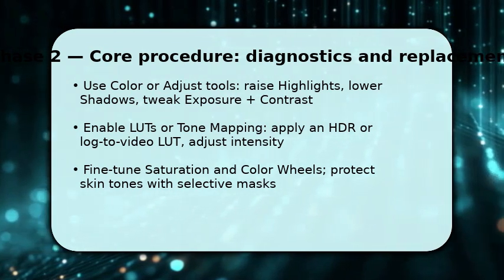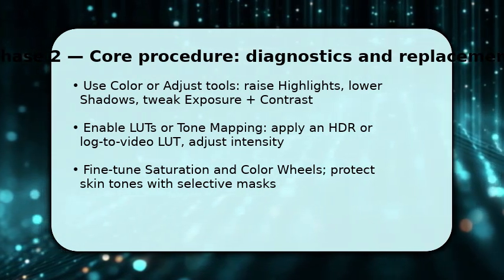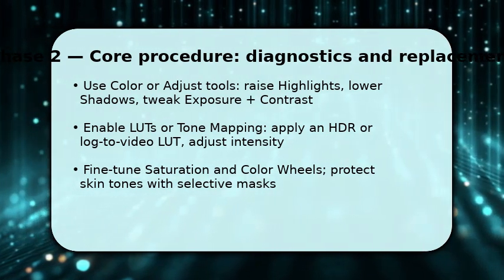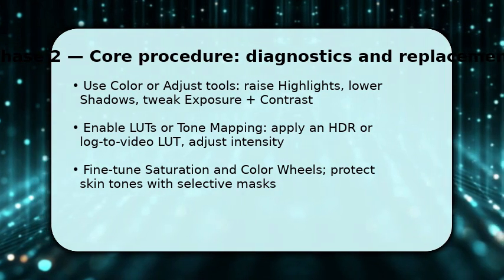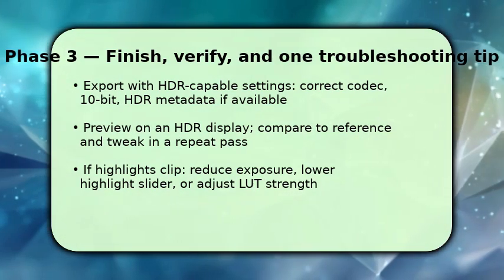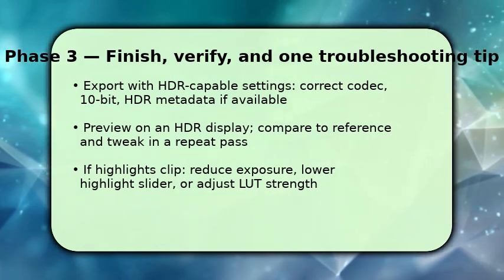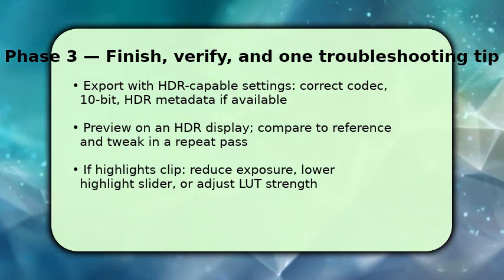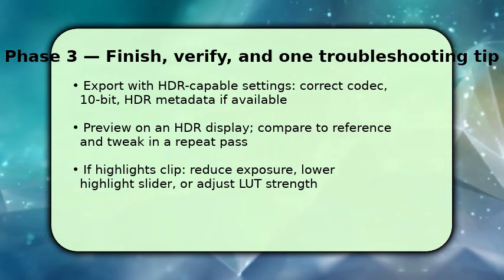How to Add Hdr in Capcut (easy Method)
How to Add Hdr in Capcut (easy Method) | 🔒 Surfshark VPN Deal — Stay private and secure. $1.99/mo + 3 Months Free ▸

Discover the simple steps to add HDR effects in Capcut, a user-friendly video editing tool. This tutorial guides you through enhancing your videos with professional-grade visuals without needing advanced software knowledge.

Capcut, HDR Addition Guide, Enhance Videos Capcut, Professional Visual Effects Easy Way, Video Editing Tutorial for Beginners, Add HDR in Video Editor